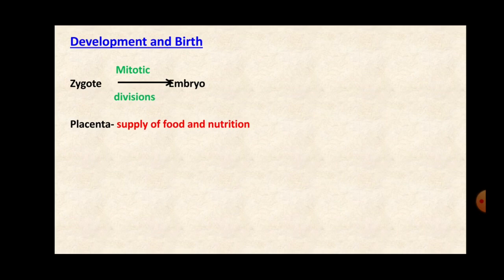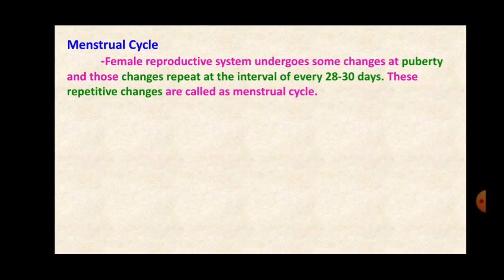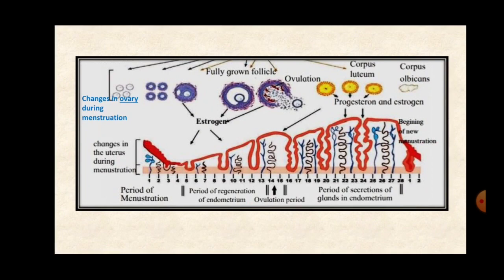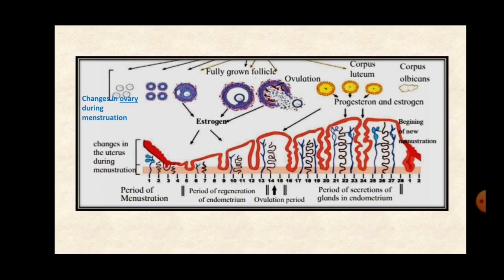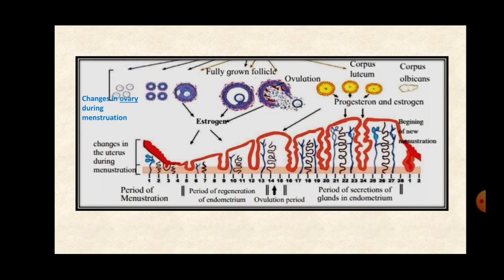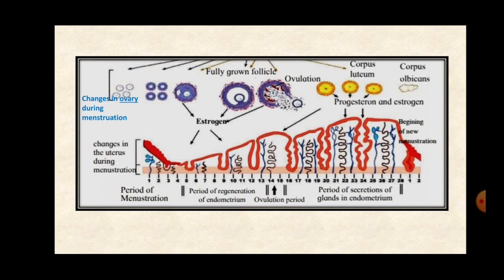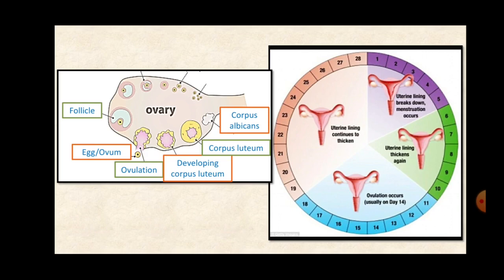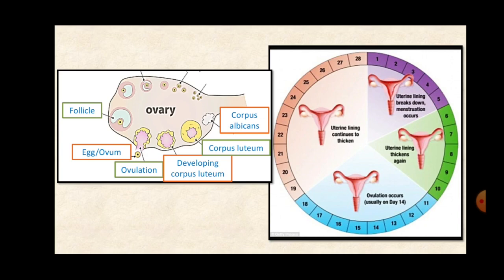Subject: Science and Technology II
L.no.3 Life Processes in Living Organisms - Part 2
 (Part 5)